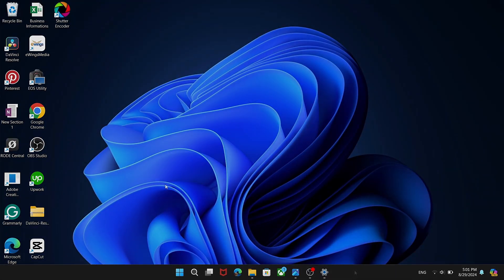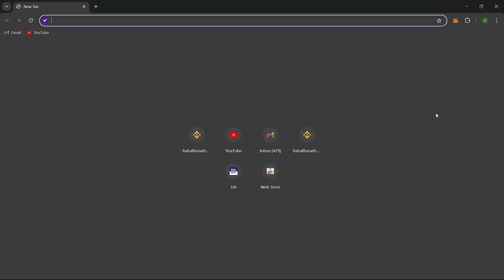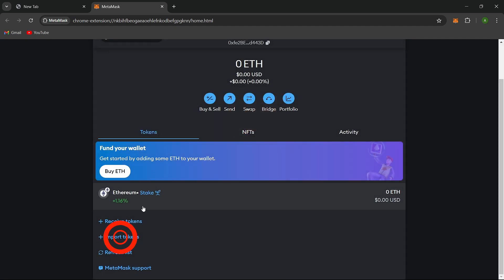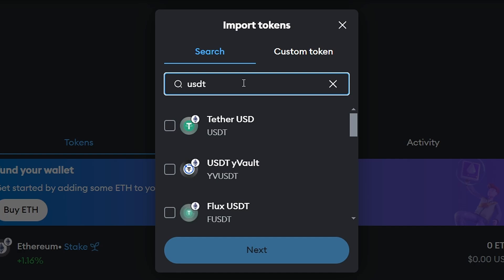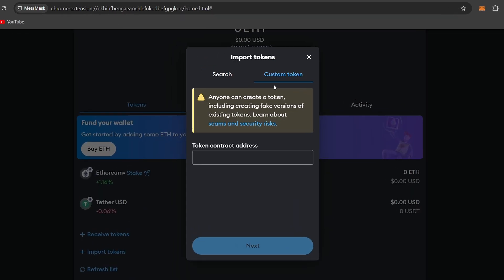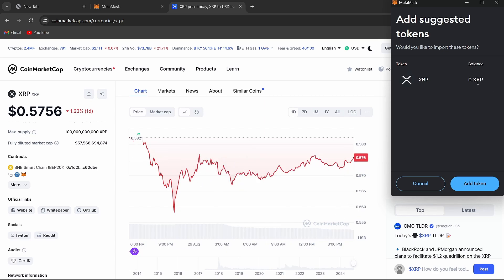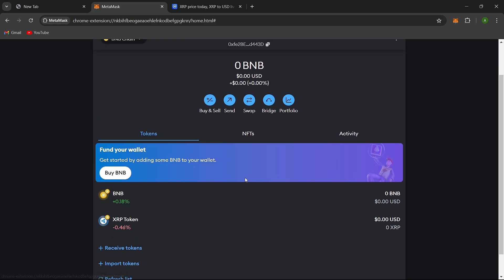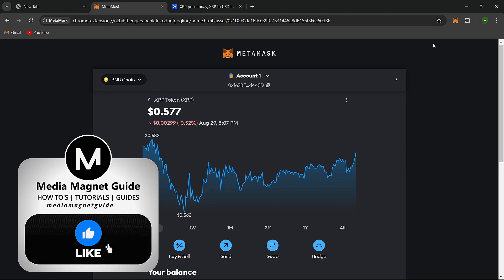How to Add Tokens to Metamask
Learn how to add custom tokens to your MetaMask wallet, allowing you to manage a variety of cryptocurrencies and assets in one place.

(Sign Up and Claim 100 USDT token + 200 USDT coupon + 10500 USDT Futures Trial Fund)

About MetaMask:
MetaMask is a popular and trusted crypto wallet and gateway to the world of decentralized applications (dApps) built on blockchain technology. With MetaMask, users can securely manage their cryptocurrency assets, seamlessly access decentralized platforms, and explore the exciting possibilities of the decentralized web. It's your key to a borderless, open, and decentralized digital future.